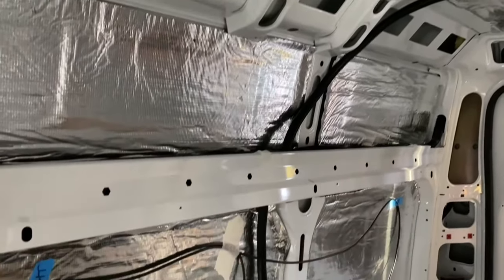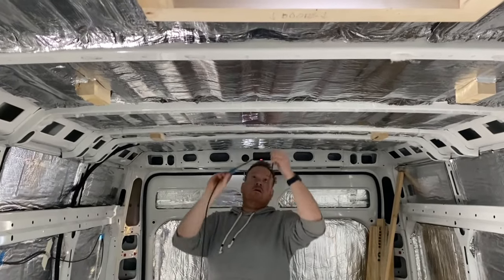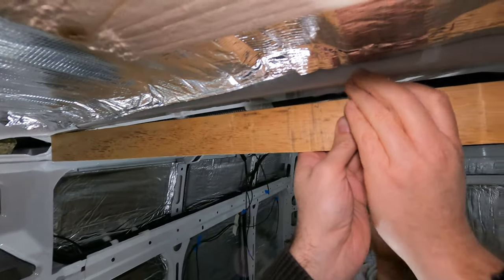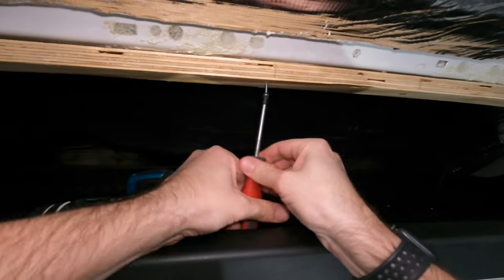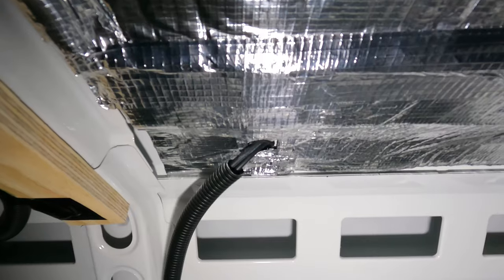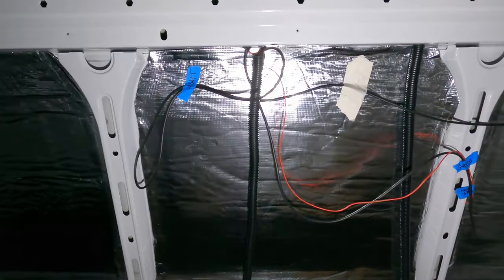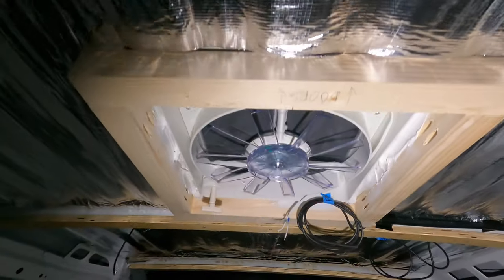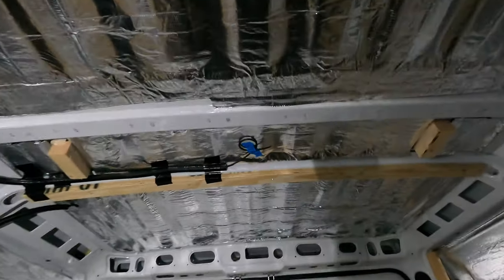Thor the Campervan | Peugeot Boxer Van Conversion Vlog #7 | Cabling and Ceiling Batons